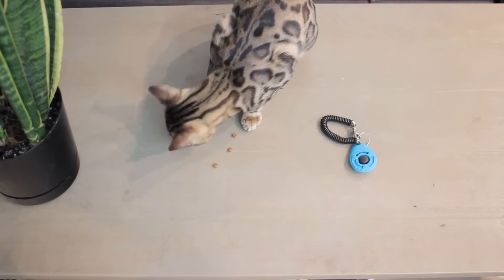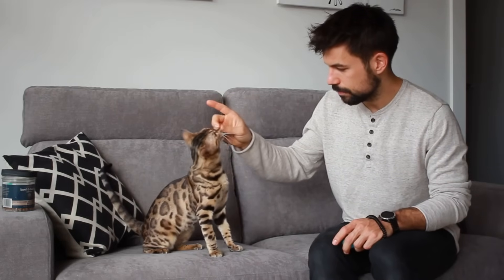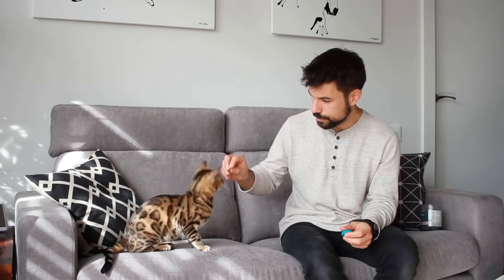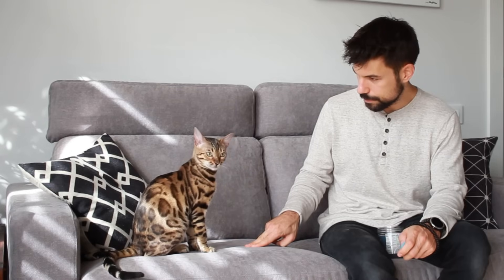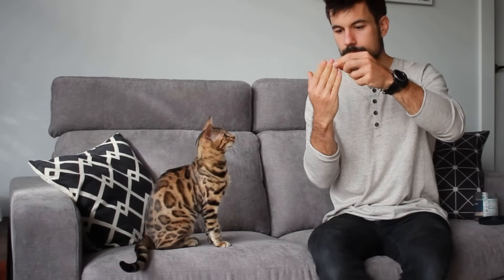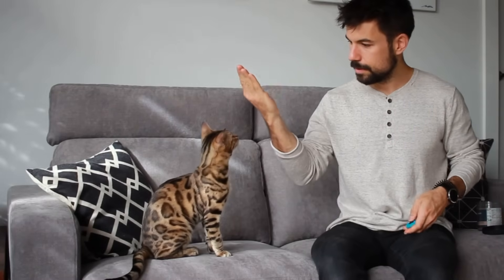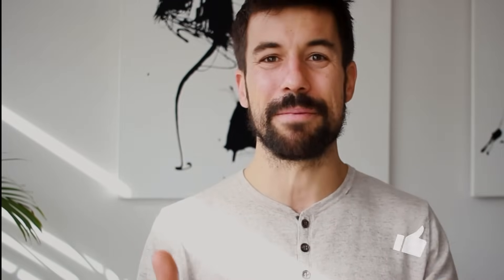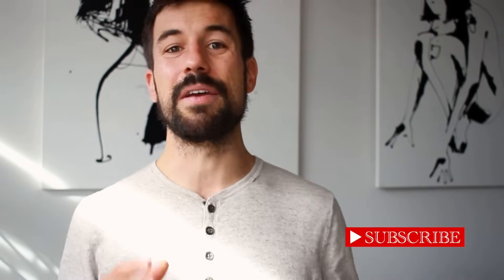Learn 5 CAT TRICKS in 10 minutes - Easy & Cool Clicker Training Tricks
Step by step TUTORIAL to teach your cat 5 EASY & COOL TRICKS! How to teach them step by step from zero!

Clicker Training your cat tricks it's not only going to turn your cat into the coolest cat of the neighborhood, it's also going to improve your bond and communication to levels you never thought were possible.

- Small Carrier
- Cat Harness (the one we use)
- Expandable Carrier
- Disposable Foil Trays
- Absorvent Toilet Training Pads
- Sanitizing Wipes
- Wet Hand Wipes

In this tutorial I'd like to share with you how to teach your cat 5 cool, useful and easy tricks:
00:00 Intro
2:14 Teach your cat how to sit
3:49 Get your cat how to lay down
5:26 Get your cat to sit and stay
7:07 Teach your cat how to raise the front legs (Sit Pretty)
8:18 Teaching your cat to do a spin

Cat dads and cat ladies have been around for a while. We are here to teach cat parents how to train their cats within a new paradigm.

As a cat lover I'm sure you want the best for your cats. Adventuring with your cat, clicker training and feeding your cat high quality food is going to get you there. Having a happy cat that loves you is easy. Start training positive reinforcement and going outdoors with them!